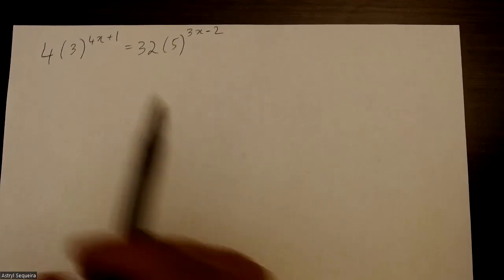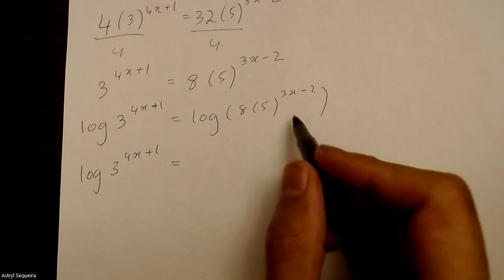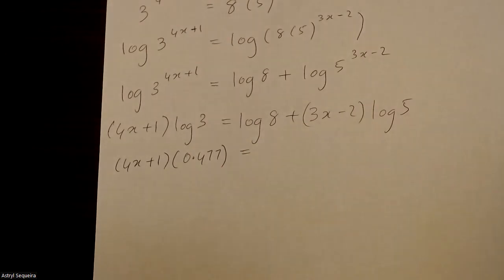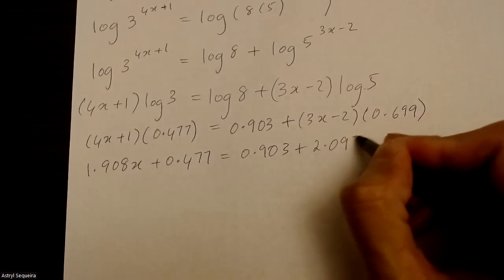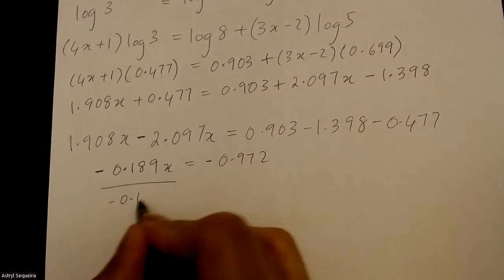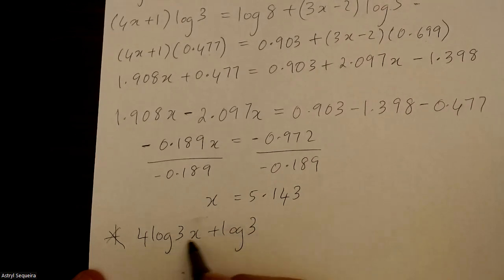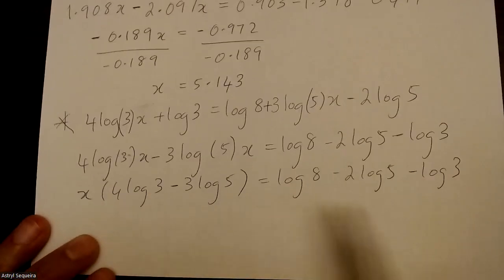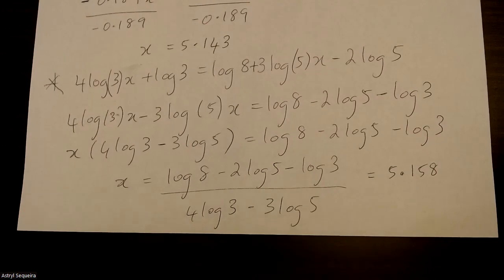Grade 12 Advanced Functions - Solving Exponential Equation (ch 8.5)